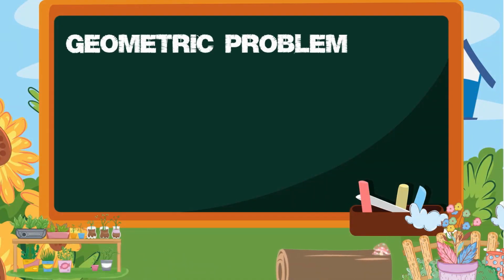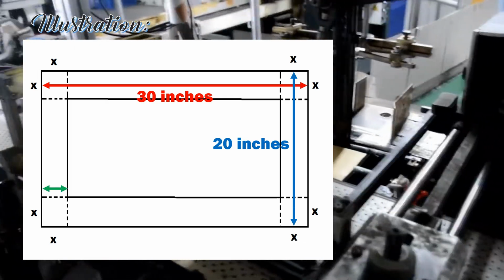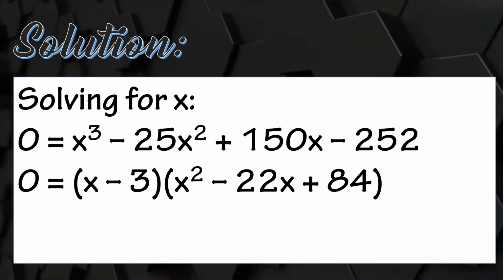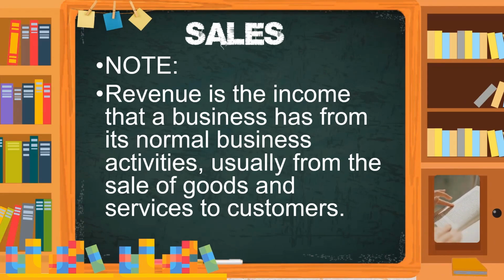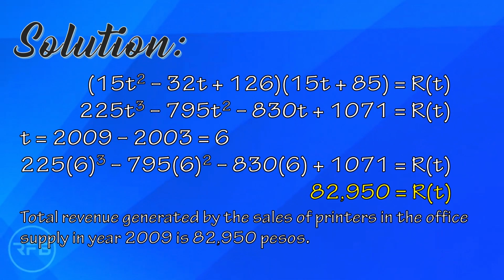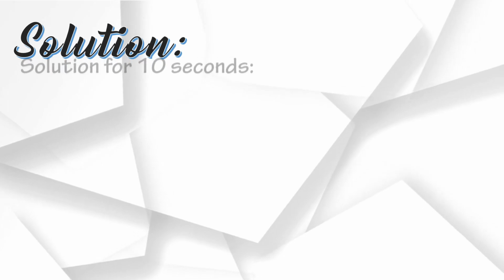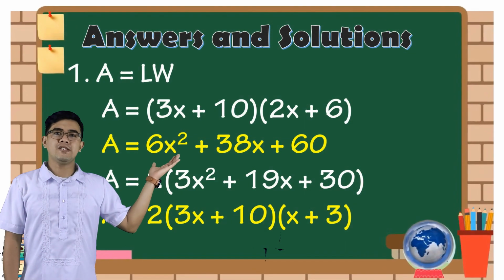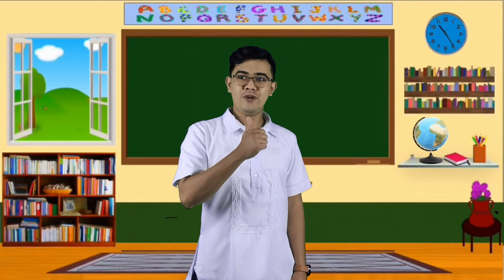Grade 10 Math: Q2 Week 3 (Solve Problems Involving Polynomial Functions)